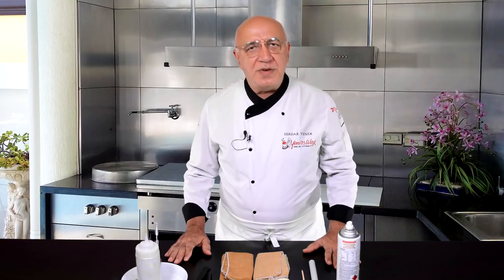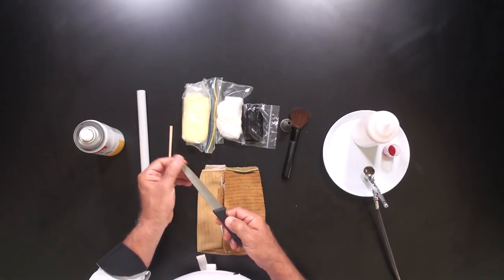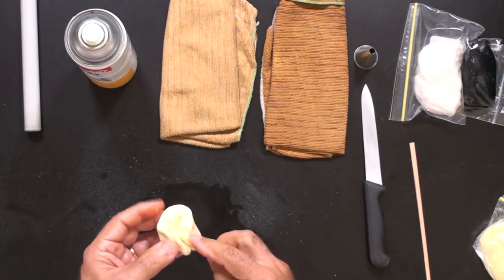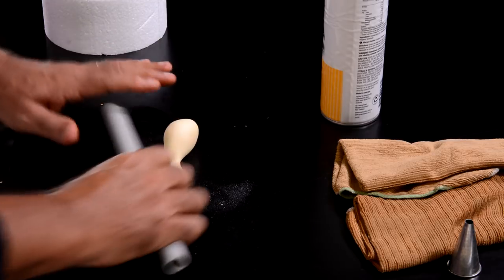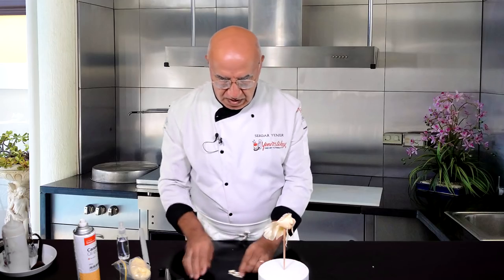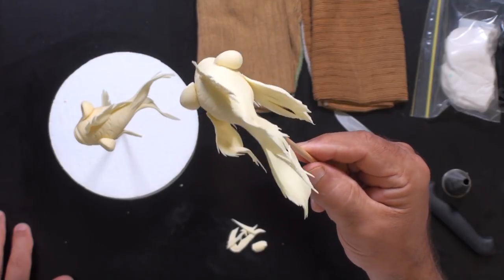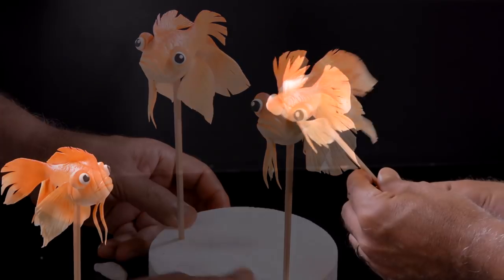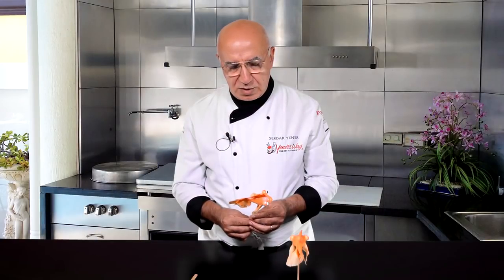Easy SUGAR GOLDFISH Tutorial | Yeners Cake Tips with Serdar Yener from Yeners Way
Since I started sharing some simple cake decorating tips with you, I haven't shown you any figurines yet so today I will show you how to make a sugar goldfish. A fish is a fish so using the same techniques with some small changes you can do other types of fish quite easily as well.